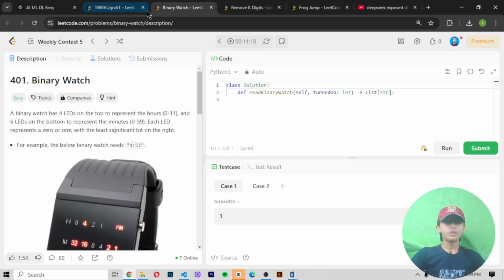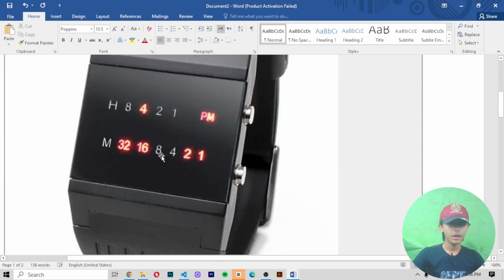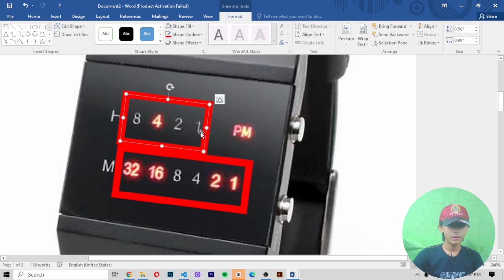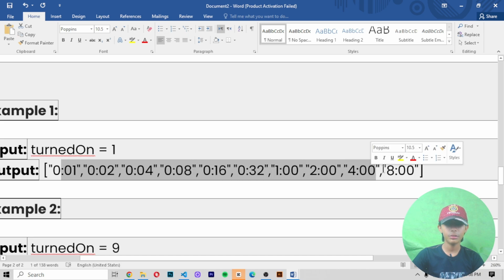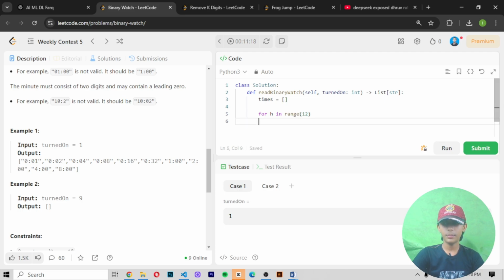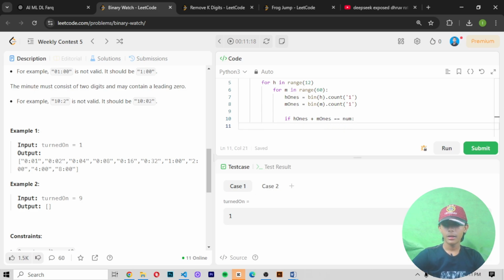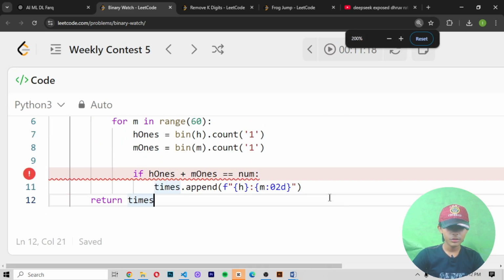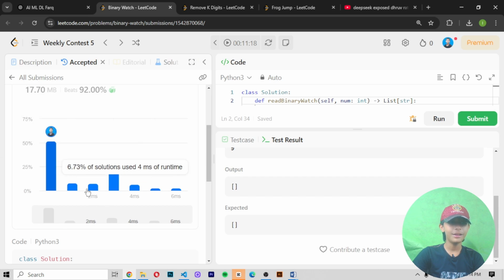Mastering LeetCode Problem-Solution Guide for Beginners To Advance! | Question #401